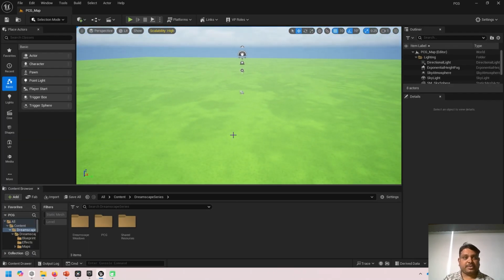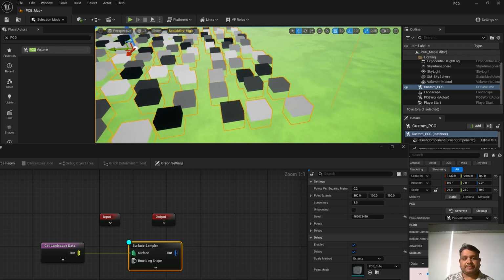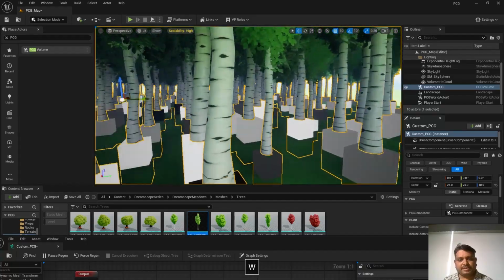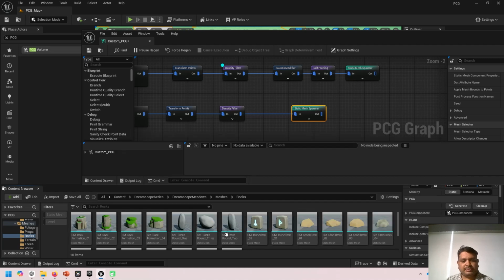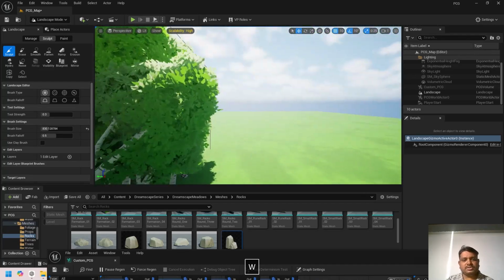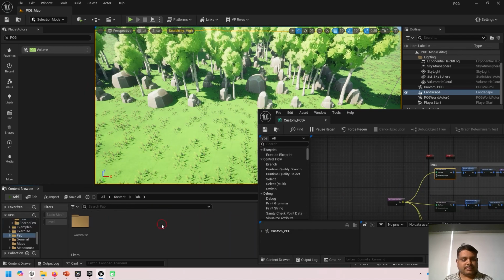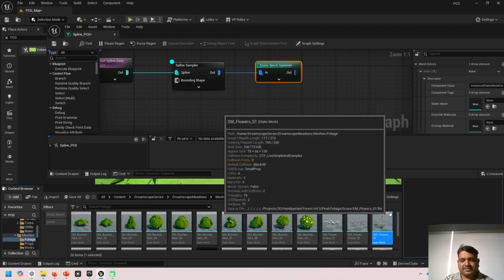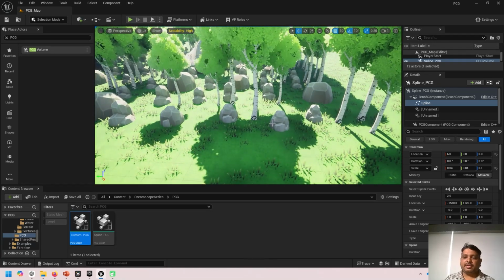Unreal Engine 5.5: Introduction to PCG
Welcome to our deep dive into Unreal Engine 5.5's cutting-edge Procedural Content Generation (PCG) tools!
In this tutorial, we’ll explore how PCG works, why it's a game-changer for game development, and how you can leverage it to create vast, dynamic environments with minimal effort. Whether you’re a seasoned developer or a beginner, this step-by-step guide will help you get started with PCG workflows in UE5.5.
What You'll Learn:
• Understanding the basics of PCG in Unreal Engine 5.5
• Setting up PCG graphs and workflows
• Generating landscapes, forests, and more with procedural tools
• Tips for optimizing performance in PCG